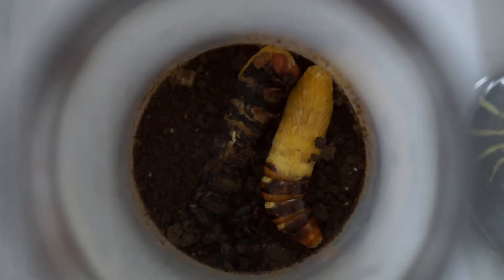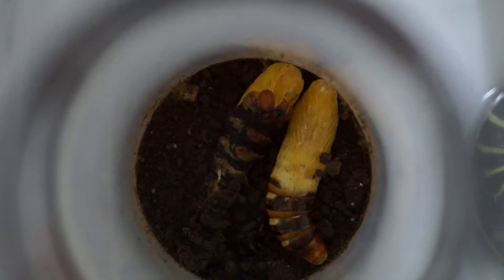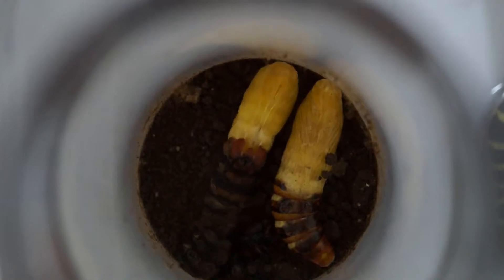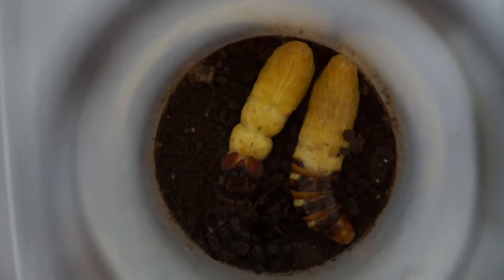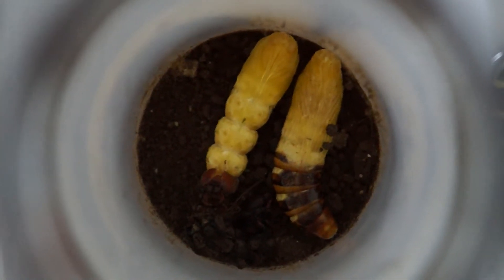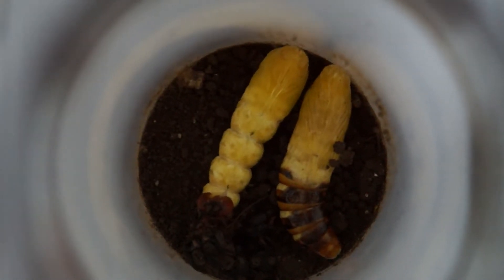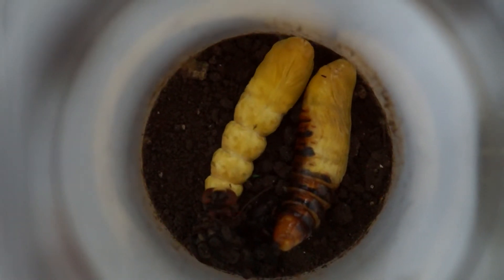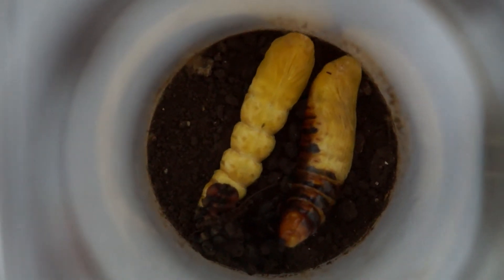Pupation of a frangipani hornworm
Pseudosphinx tetrio (Lepidoptera: Sphingidae).

Please excuse the awful narration.